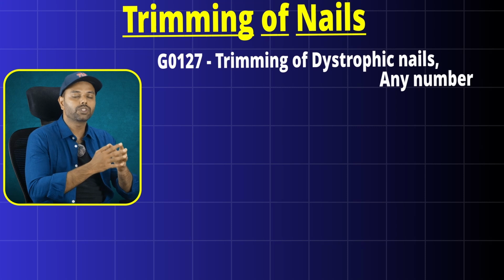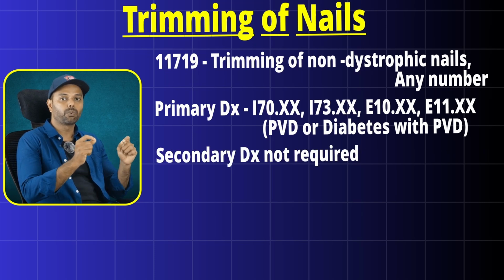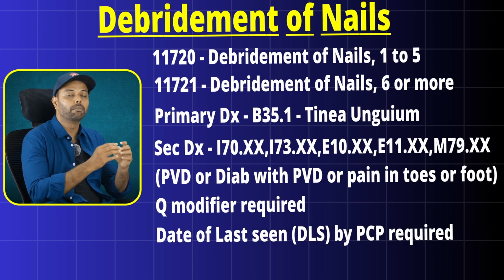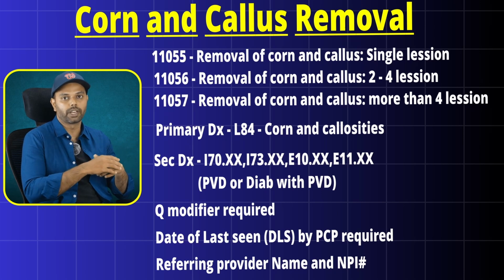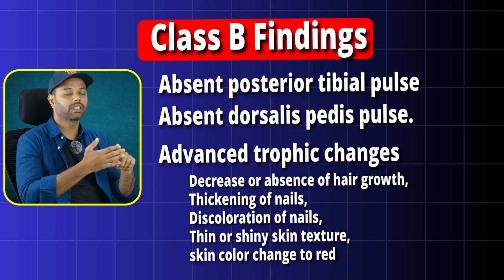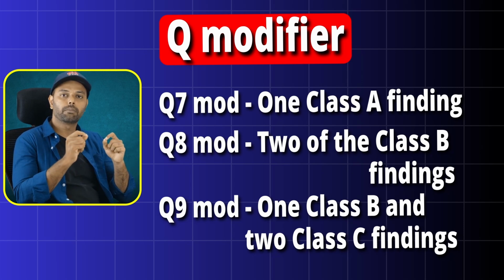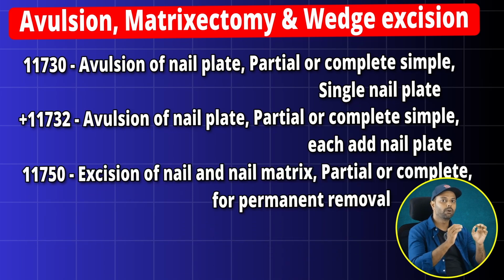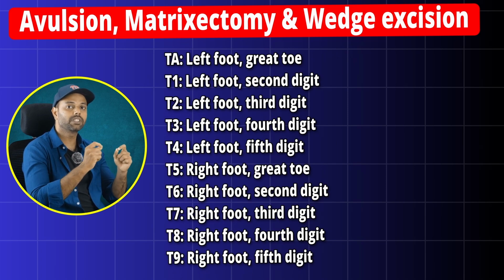Podiatry Billing and Coding - Part - I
📢 Master Podiatry Billing & Coding Like a Pro! 🦶📋

Are you struggling with podiatry billing and coding? In this video, I break down how to code and bill for nail trimming, debridement, and corn & callus removal with ease. Learn the correct CPT codes, documentation requirements, and reimbursement tips to avoid denials and maximize revenue!

🔹 What You’ll Learn:
✅ Proper coding for nail trimming, debridement, and corn & callus removal

Timecodes
0:00 - Introduction
0:31 - Trimming of Nails
2:15 - Debridement of Nails
3:15 - Corn and Callus removal
4:38 - Q modifier
6:55 - Avulsion, Matricectomy, Wedge excision